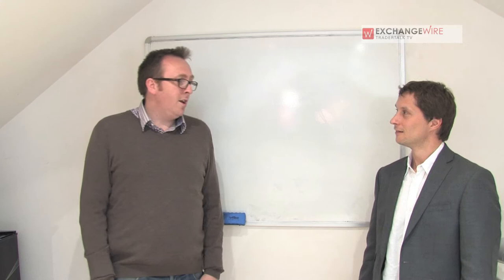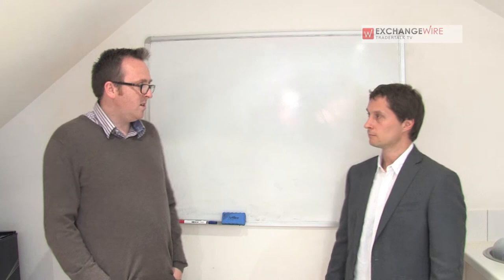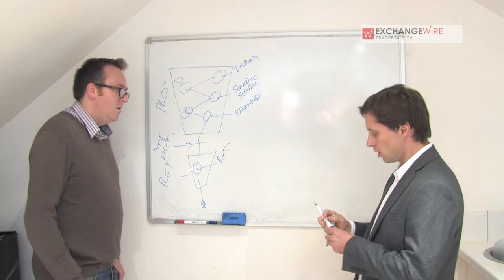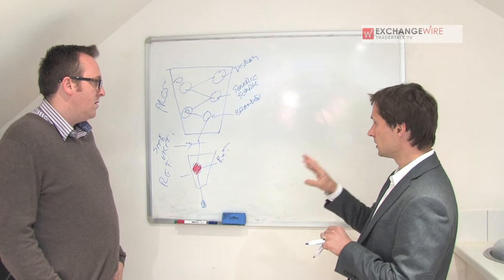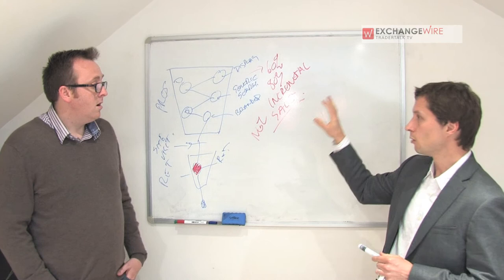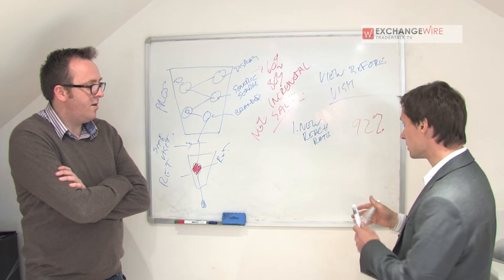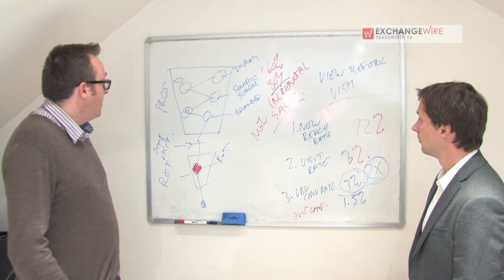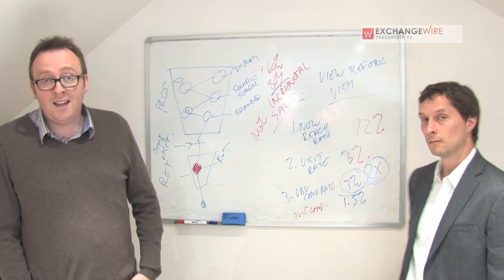Quantcast's Phil Macauley Explains How Prospecting is Overlooked and Undervalued